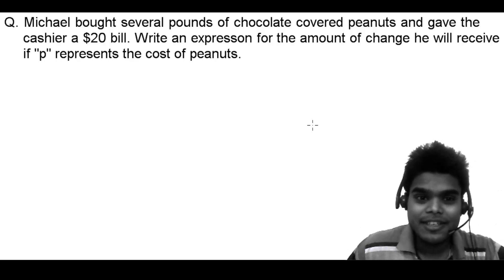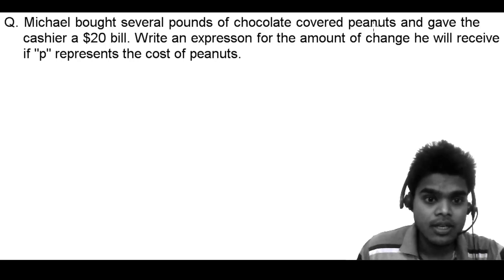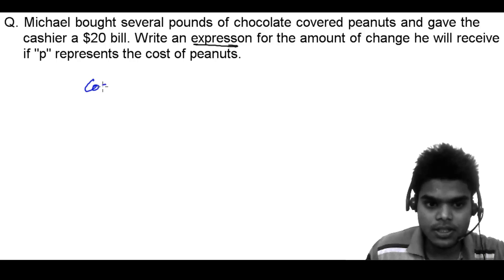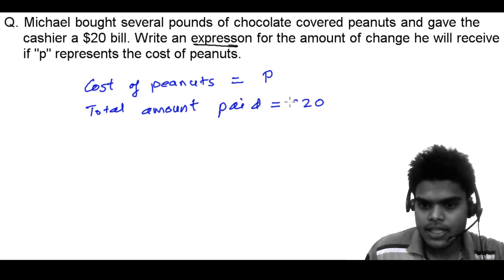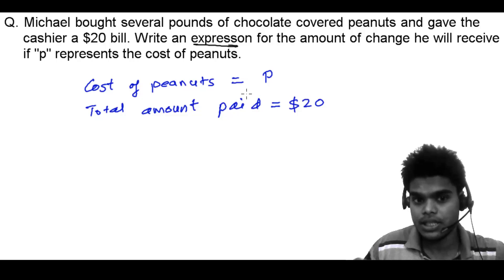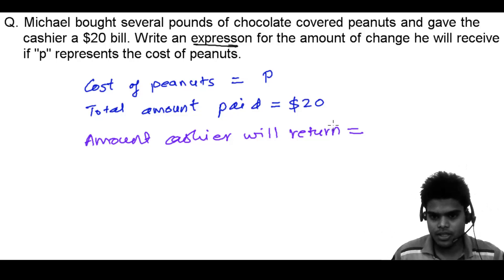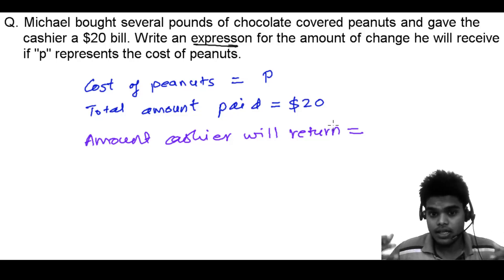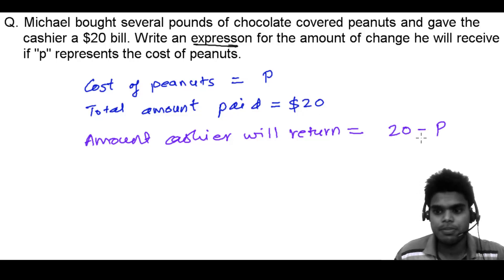Algebra 1 Lessons 1.7 - How to Write Algebraic Expression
This Algebra 1 Lesson will teach you to write an algebraic expression from words. This video discuss an example which will give you idea to form an algebraic expression based on daily life activities. PREVIOUS NEXT algebraic expression is not so difficult if you have basic idea of language of algebra, variables , mathematical operations and constants.